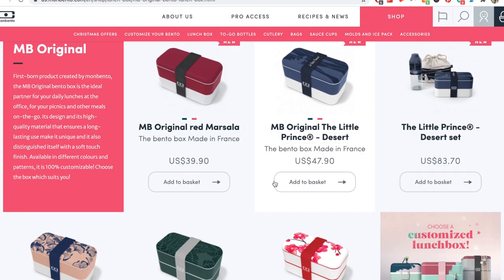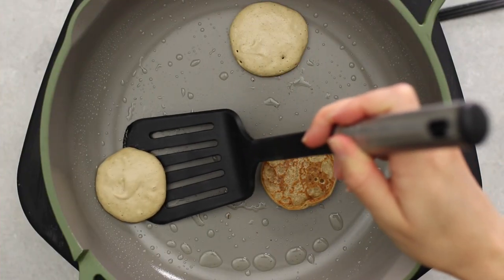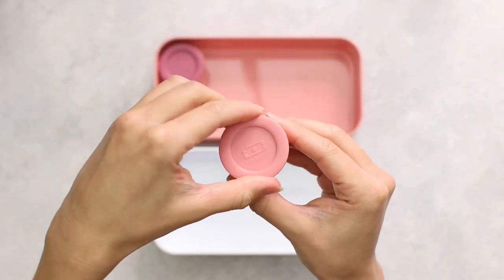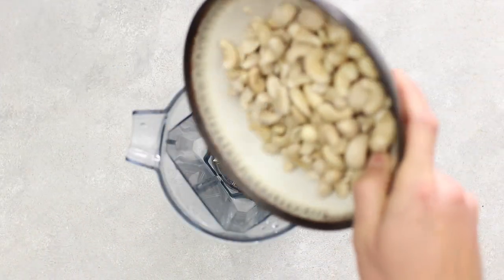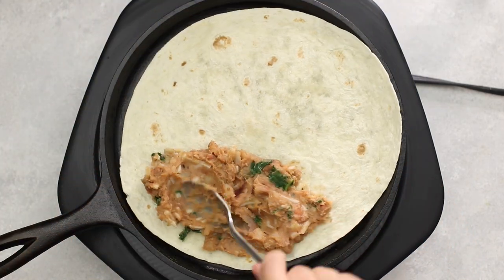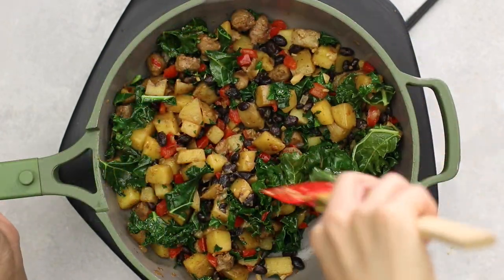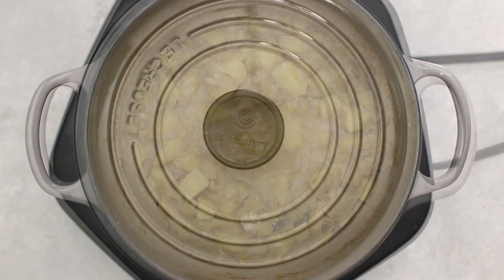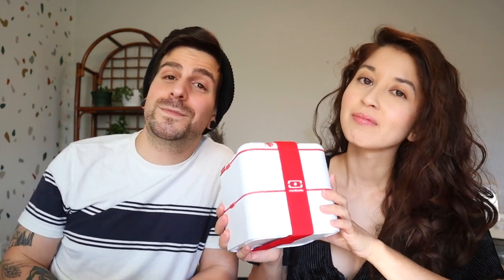Easy Meal Prep for Beginners 🥔 (Vegan Potato Recipes)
- (0:00) Intro
- (1:30) Sweet Potato Pancakes : sorry we are having trouble with this recipe currently but you can use this recipe instead :)
- (2:40) Crispy Fiesta Potatoes
- (3:23) Chipotle Crema
- (4:04) Potato & Bean Quesadillas
- (5:04) Vegan Breakfast Potato Hash
- (6:00) Potato Leek Soup

Hi, we're Jasmine and Chris 🙃 Each week we share new videos including fresh and fun recipes, taste tests, vlogs, and more. When we’re not blogging or filming, you will probably find us enjoying live music, tending to our backyard garden or playing with our dogs. We invite you to join us in making the world a sweeter place ♥️